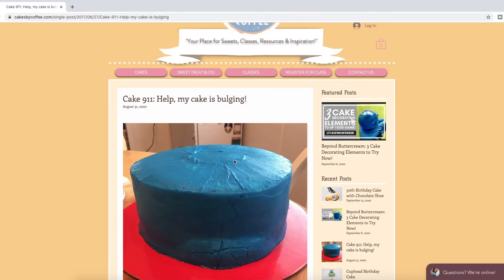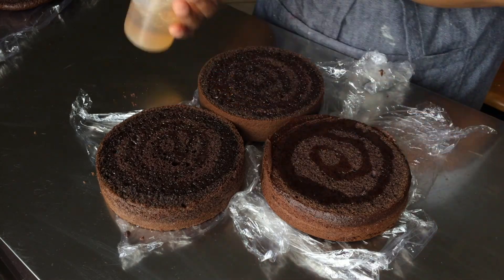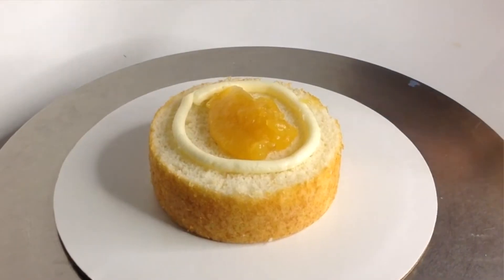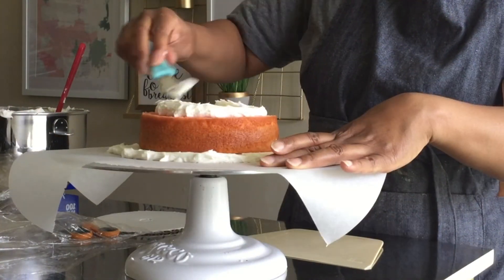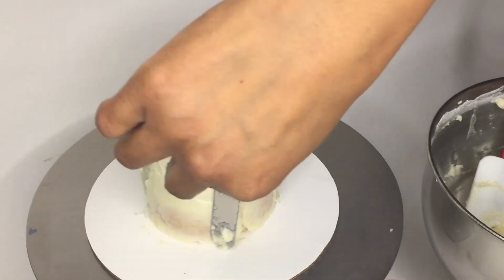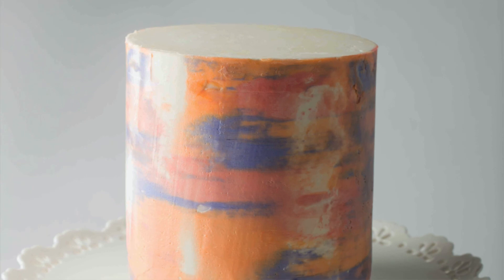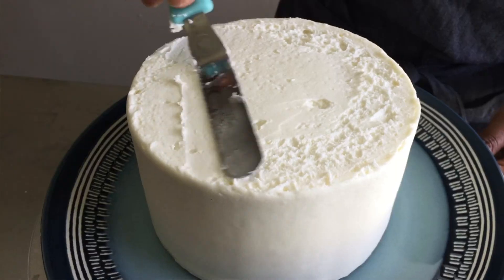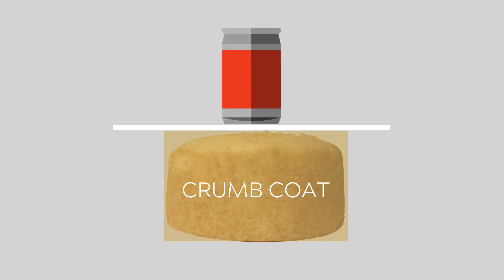Keep Your Iced Cake from Bulging | QUICK TROUBLESHOOTING!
It can be very frustrating when your iced cake starts to bulge. Here, I give you questions to ask yourself to figure out why your cake is bulging. I also offer additional tips to prevent future bulges from appearing on your iced cake. Whether you're a cake decorating beginner or slightly more experience (because it can happen to the best of us), you'll be able to avoid this unsightly cake issue by the end of this video!